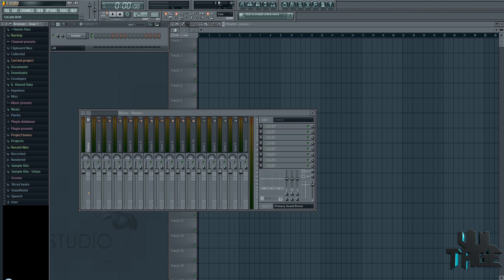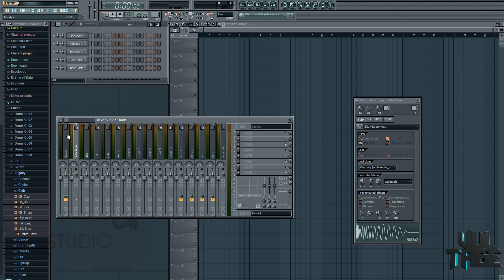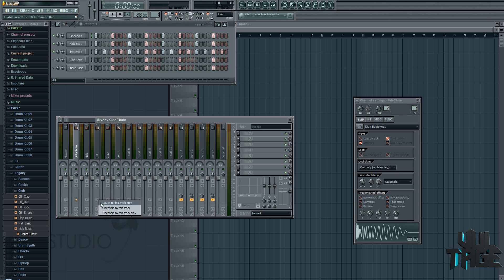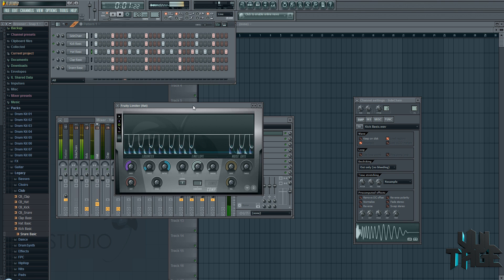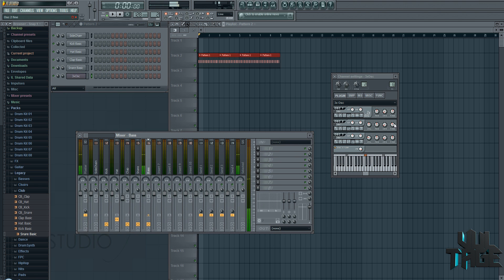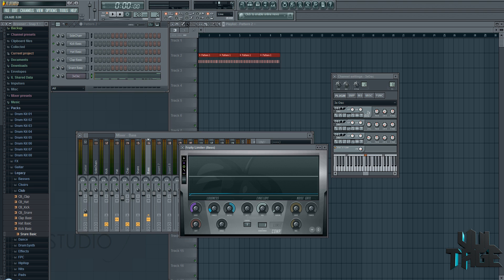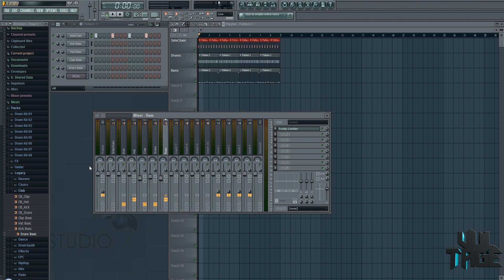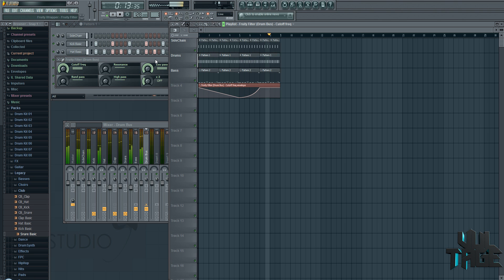FL Studio - Sidechains and Busses Tutorial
Quick tutorial on how to set up side chains and busses within FLStudio.

If you have any questions or requests, don't hesitate to comment!